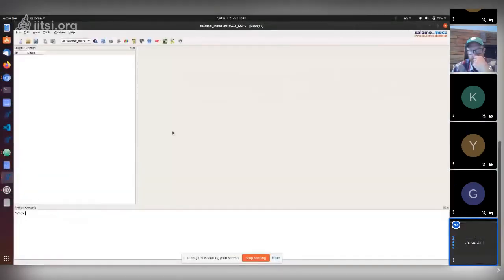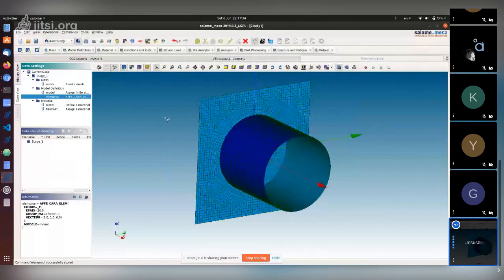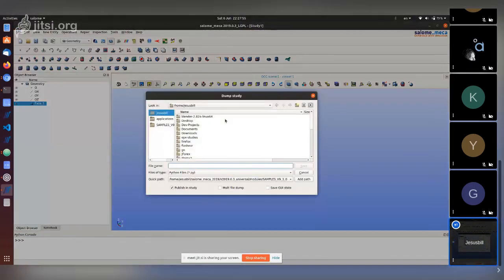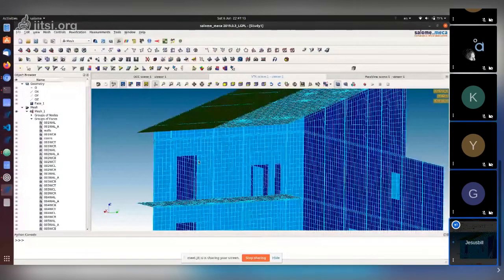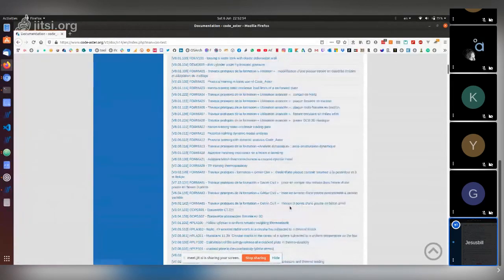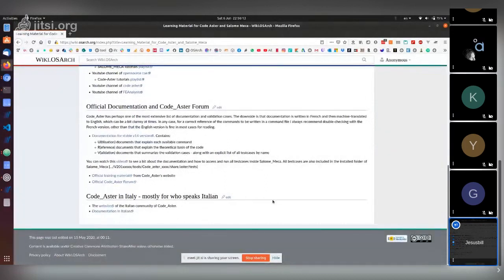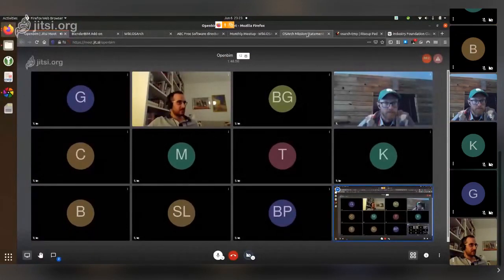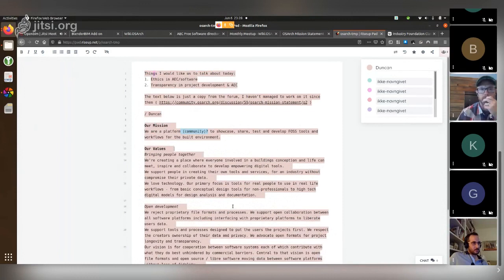Salome Meca Structural Analysis - OSArch Monthly Meetup 06 June 2020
A summary of the 3rd OSArch monthly meetup for 06 June 2020.

 - Ioannis introduces Salome Meca and does a basic structural analysis
 - Discussions about the OSArch mission statement
 - Discussions about round-tripping geometry